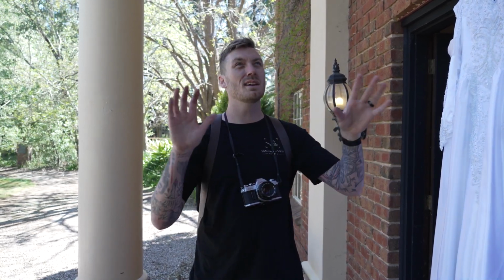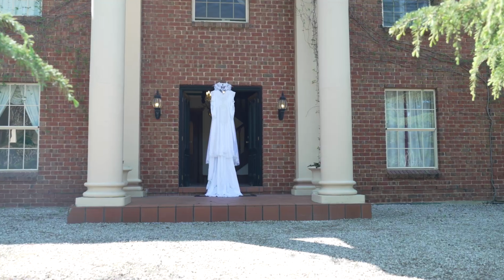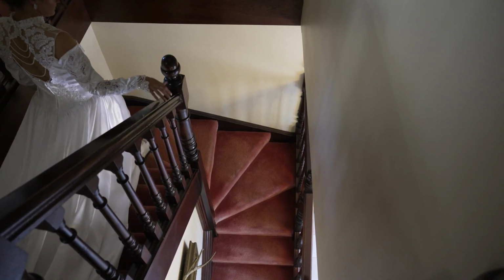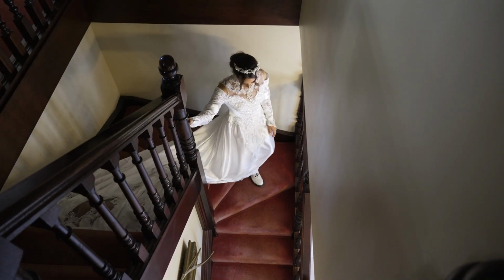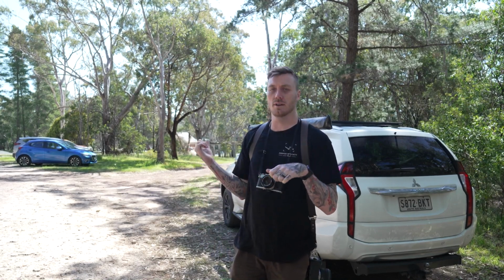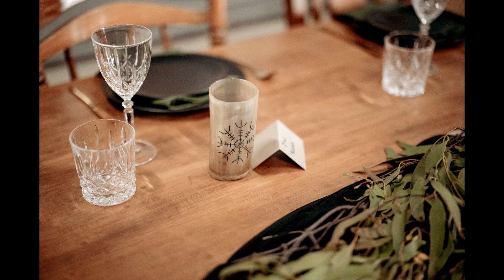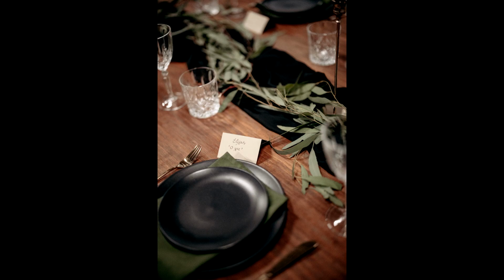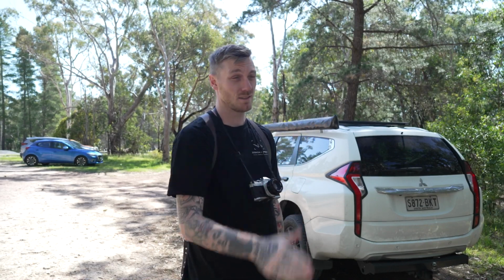Behind The Scenes - Full Wedding day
Streamline your editing and culling with AFTERSHOOT!

Joshua Huggett is a professional wedding photographer from Adelaide, South Australia who helps other photographers enter the industry through one on one coaching, gear reviews, behind the scenes videos and more.

Joshua Huggett Media is Adelaide's leading wedding photography and videography studio. Helping hundreds of couples each year we strive to not only make the process easy but also enjoyable.